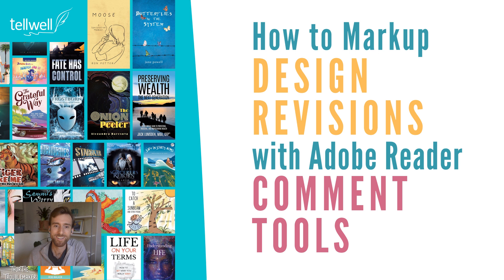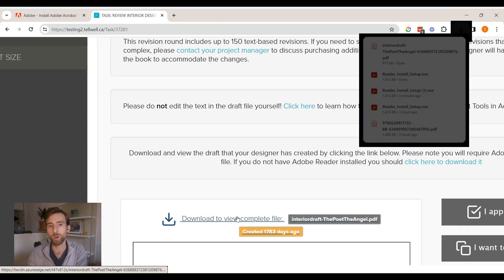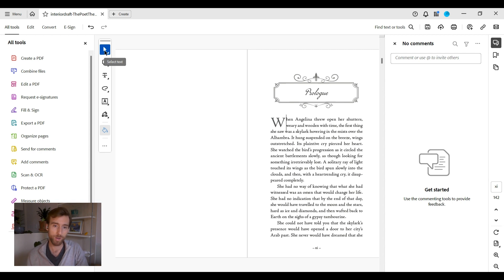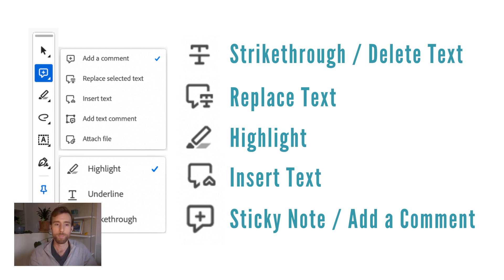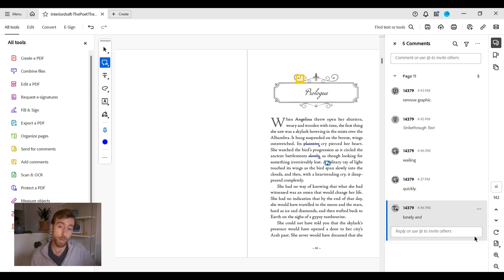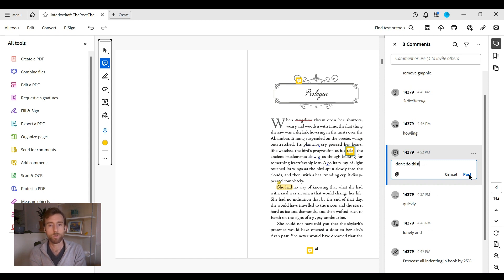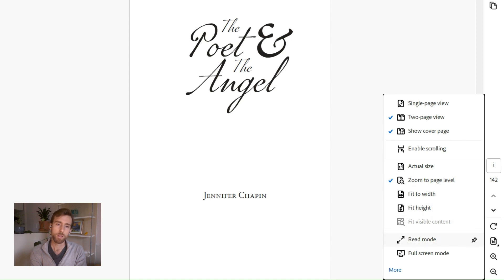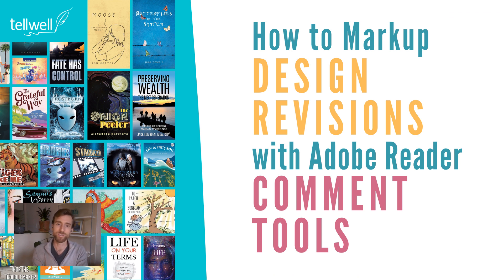How to Markup Design Revisions with Adobe Reader Comment Tools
A tutorial on how to use Adobe Reader Comment Tools to markup your design drafts with the changes you want the designer to implement.

Following the instructions in this video will help ensure that the designer can easily understand your revisions, which will help to reduce human error as well as the time it will take to complete your next draft!